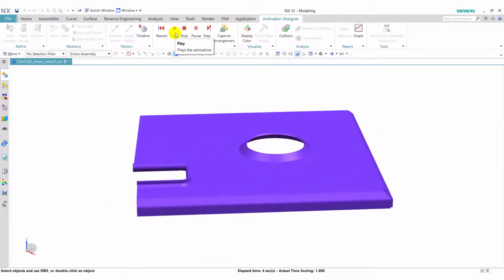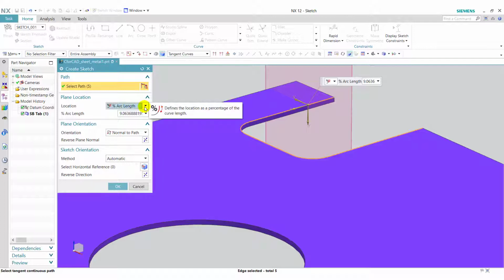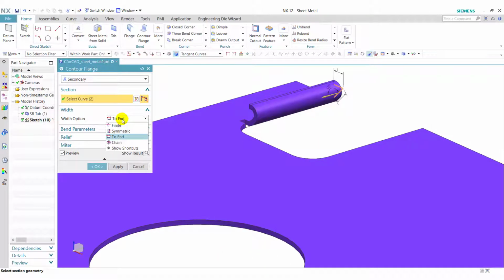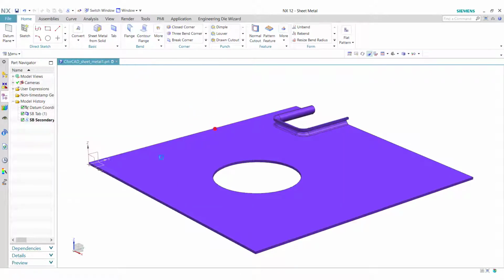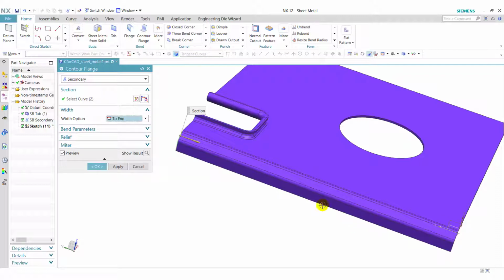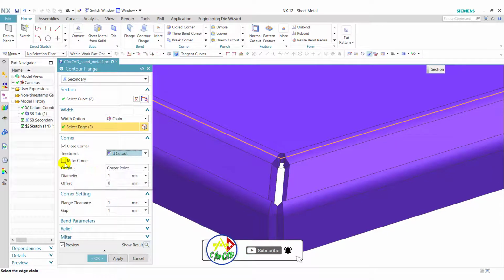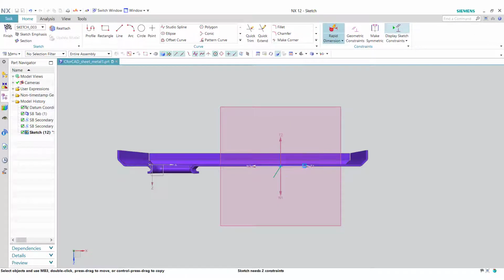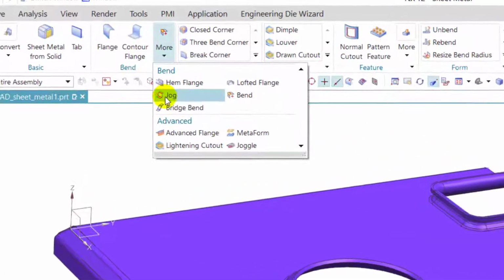05 How to use Contour Flange Sheet Metal NX Part-2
Welcome to the NX Sheet Metal Design Complete Course by C for CAD.

05 How to use Contour Flange Sheet Metal NX Part-2

• Design Engineers
• CAD Designers
• Manufacturing Engineers
• Product Designers
• NX CAD Learners

Software Used:
Siemens NX (Unigraphics NX)